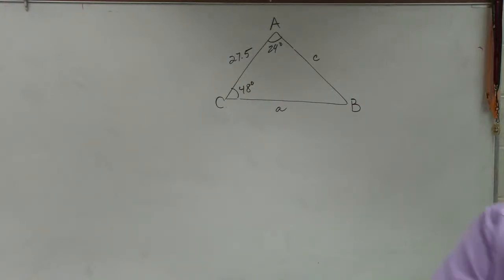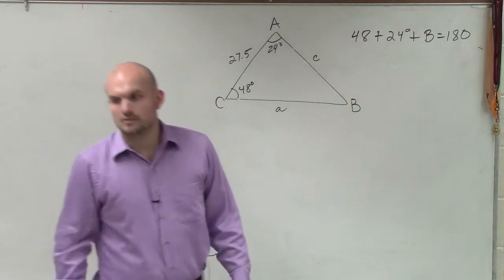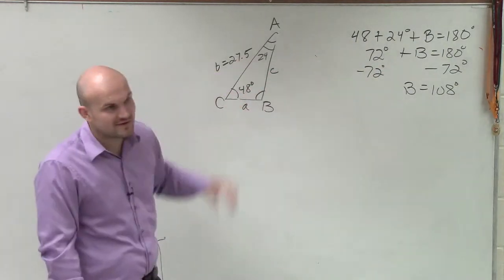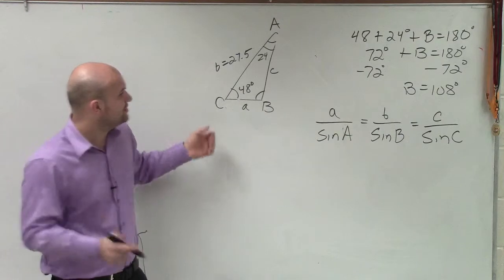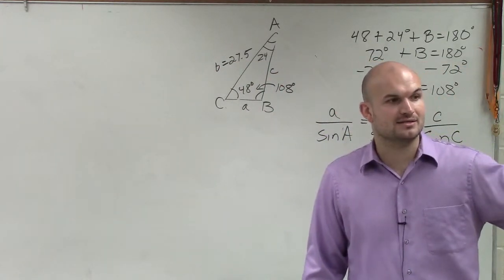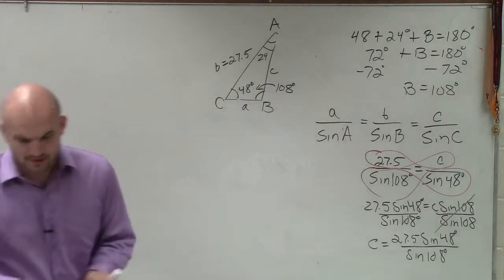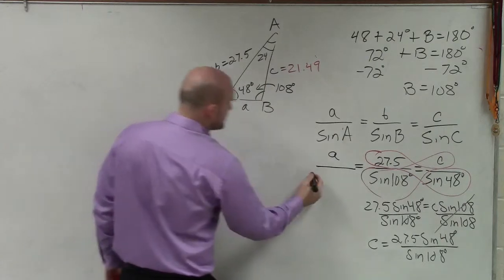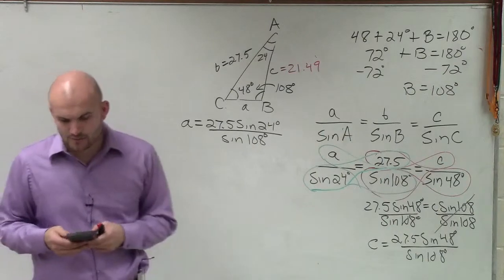Use the law of sines to find the missing measurements when given two acute angles